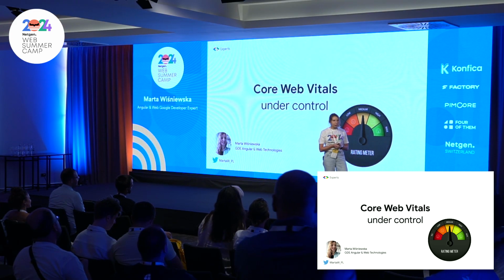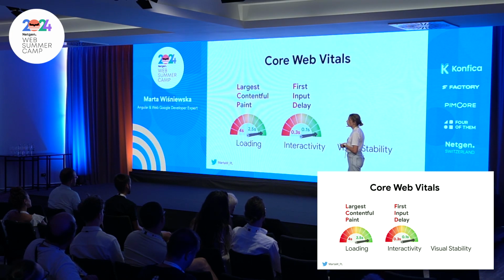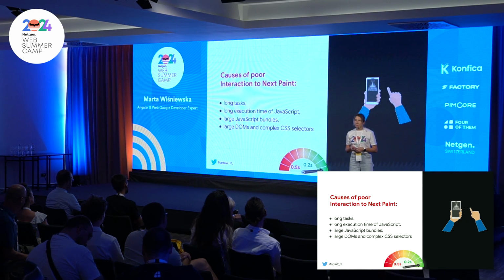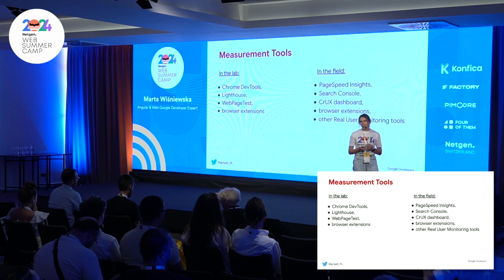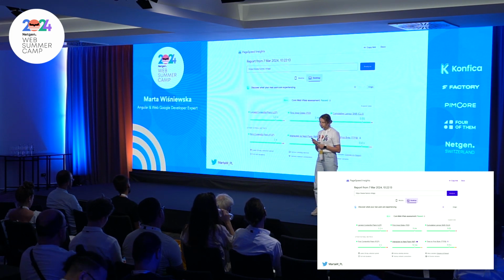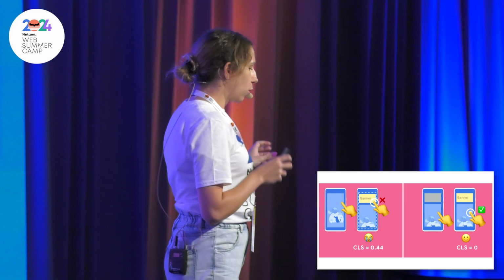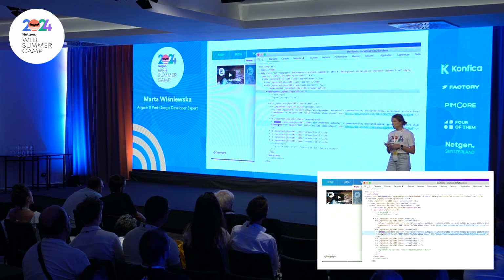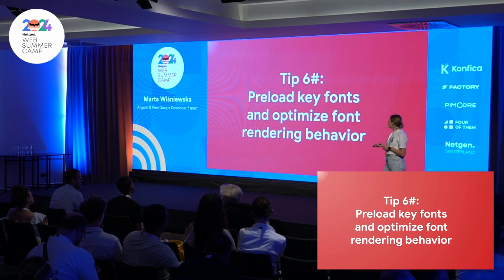Marta Wisniewska: Core Web Vitals under control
Core Web Vitals, a set of user-centric metrics introduced by Google, allows us to analyze, qualify, and optimize the quality of user experience. In this talk, Marta Wiśniewska presents the metrics that comprise Core Web Vitals and the factors influencing their results. Learn about the tools to measure and debug these metrics, and see practical demonstrations of best practices for improving Web Vitals metrics in your projects.